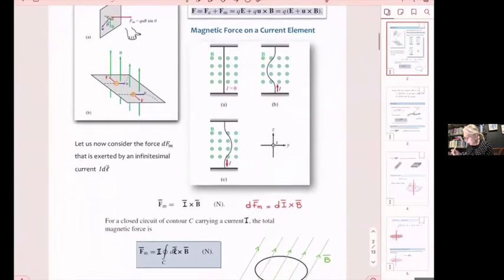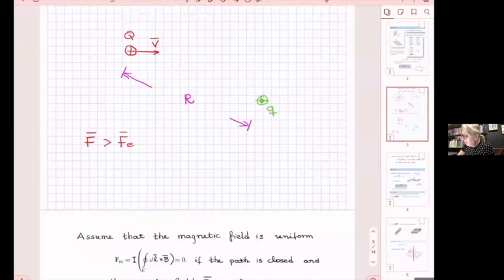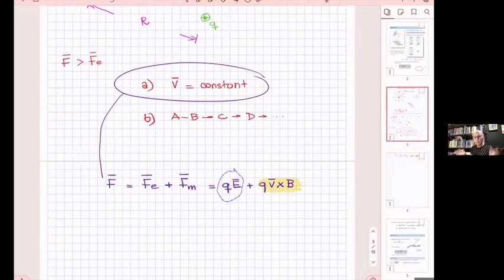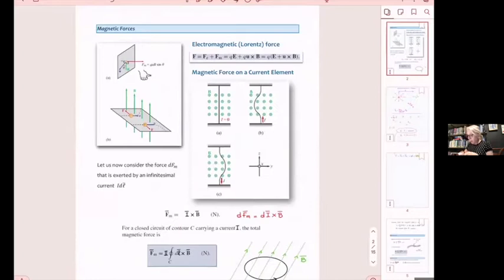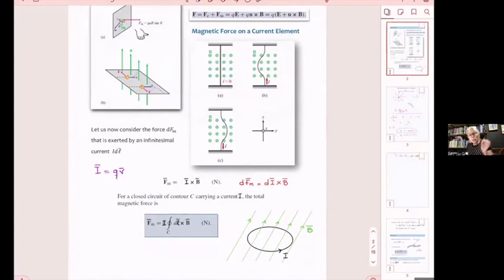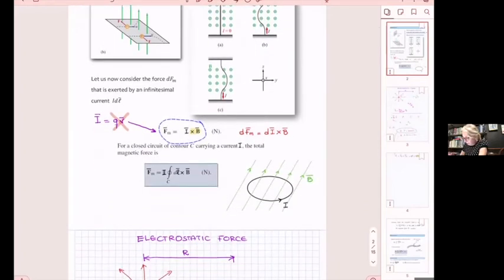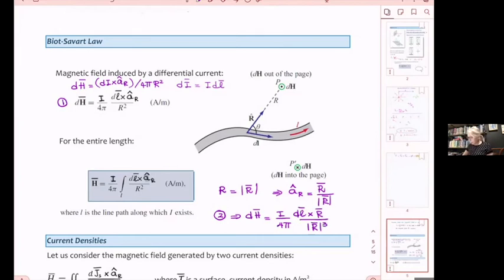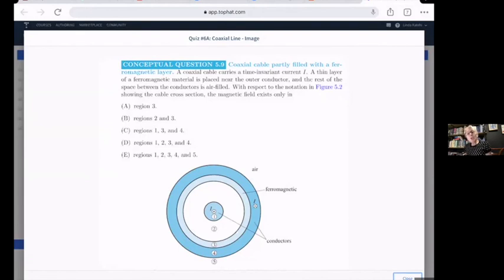ECEN 322 200 501, March 5, 2021